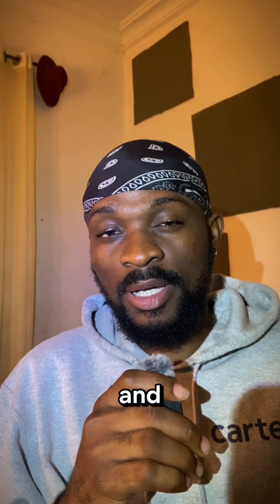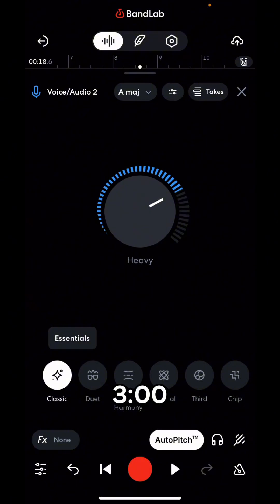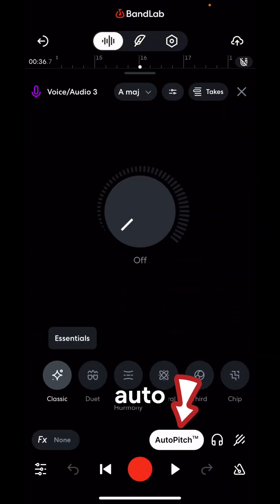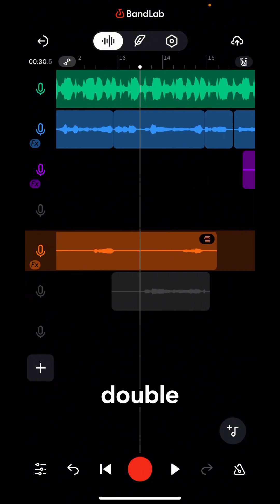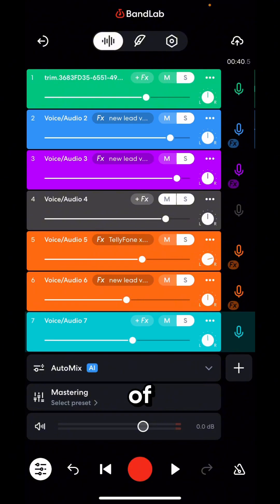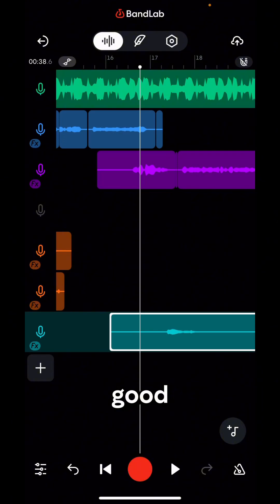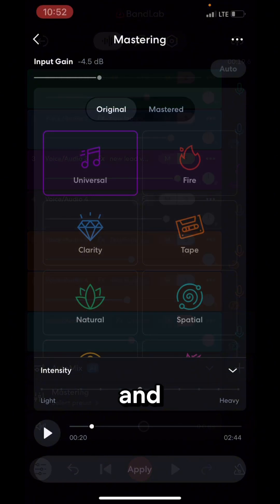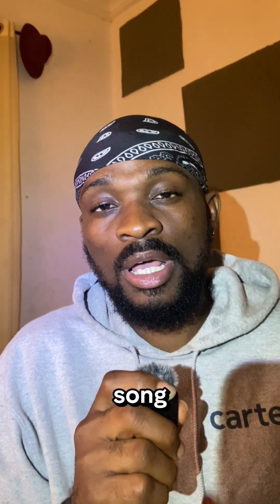How To Mix Vocals In BandLab 2026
🎧 Want your vocals to sound clean, crisp, and professional in BandLab?
In this video, I’ll show you the exact step-by-step process to mix vocals like a pro — using only BandLab’s built-in tools. Whether you record on your phone or laptop, this tutorial will help you transform raw vocals into a studio-quality mix!

🚀 Here’s what you’ll learn:
✅ The best EQ & Compressor settings for clean vocals
✅ How to use BandLab Reverb, Delay, and AutoPitch correctly
✅ How to balance your mix for professional clarity
✅ Secret tips for perfect volume and tone
✅ How to make your vocals sound radio-ready — all inside BandLab

💡 No expensive gear needed! Just BandLab, your voice, and this guide.

🎵 If this video helped you:
💬 Comment “PRO VOCALS” below to show love!